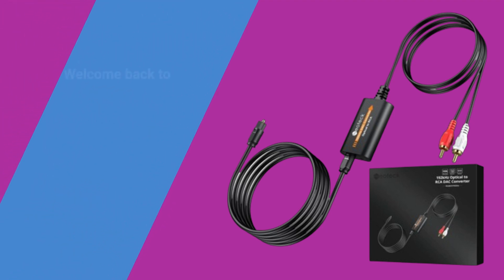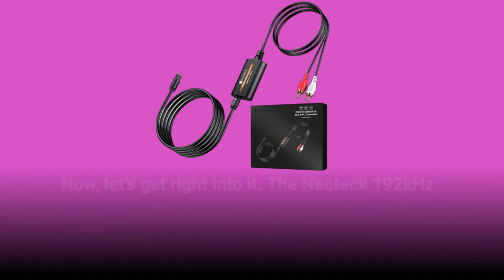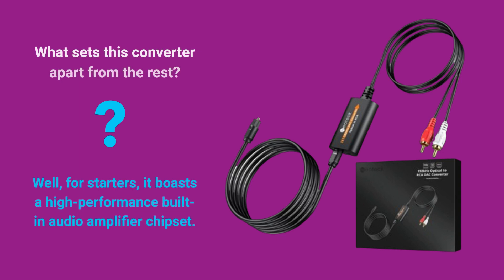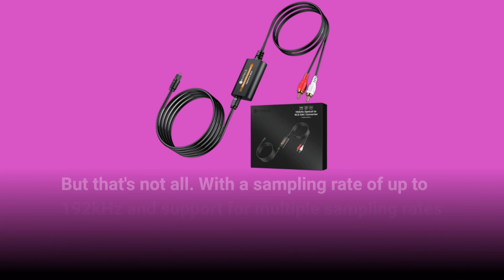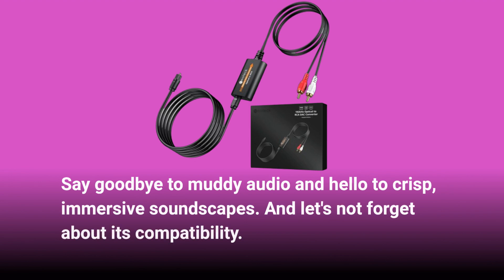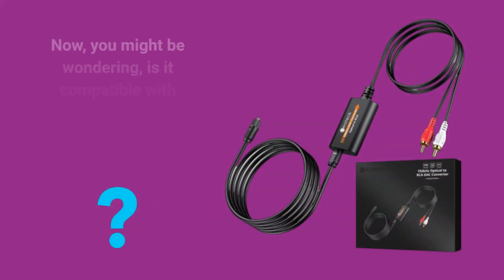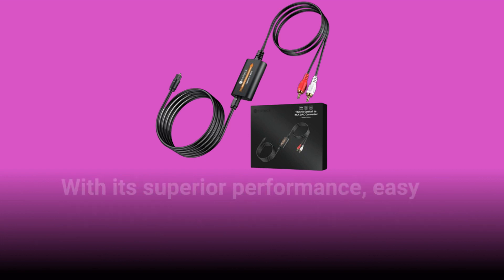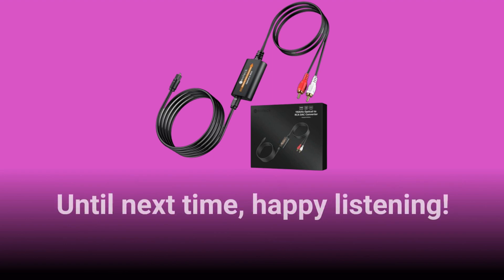🎵 Neoteck 192kHz DAC Converter 7ft/2.1m Optical to RCA Cable | Best Optical to RCA Adapter 🎵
Amazon Product Name : Neoteck 192kHz DAC Converter 7ft/2.1m Optical to RCA Cable

Upgrade your audio setup with the Best Optical to RCA Adapter! This versatile adapter allows you to connect devices with optical audio outputs, such as TVs, gaming consoles, and DVD players, to devices with RCA audio inputs, like stereo systems, soundbars, and amplifiers. With its high-quality construction and precision engineering, the Best Optical to RCA Adapter ensures a reliable and seamless audio connection, delivering crisp and clear sound without any signal loss or interference. Whether you're looking to enhance your home theater experience or streamline your audio setup, this adapter is the perfect solution. Say goodbye to compatibility issues and enjoy superior audio quality with the Best Optical to RCA Adapter today!